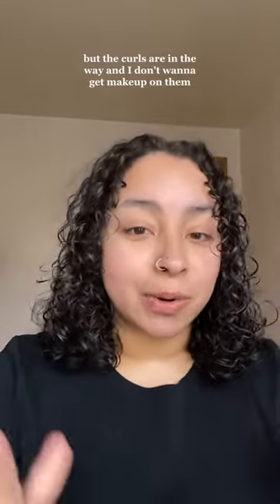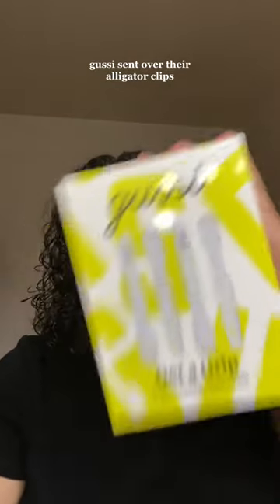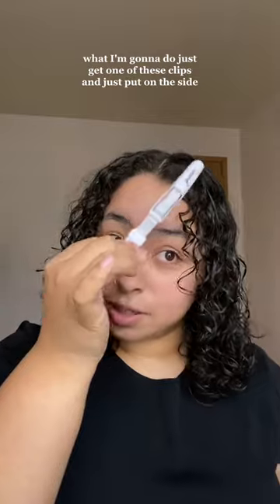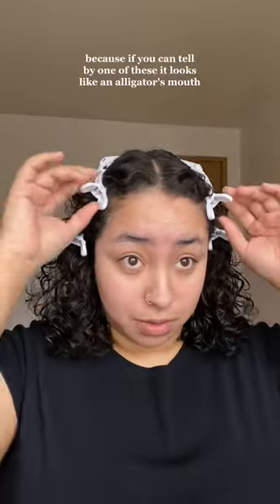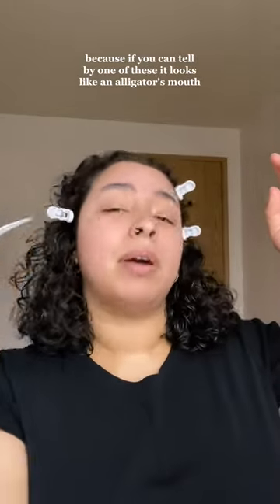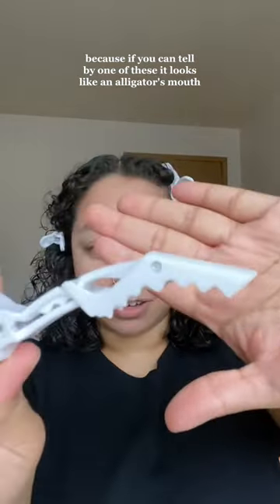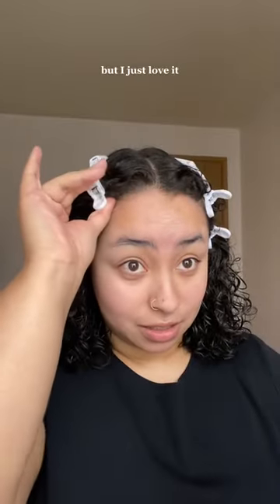Uses For Alligator Clips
Different ways to use our alligator clips 🐊